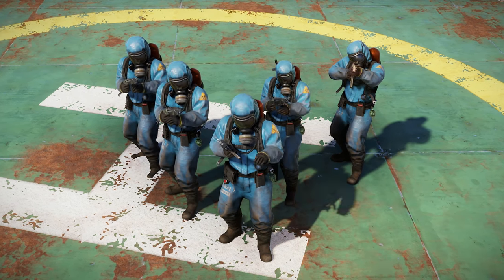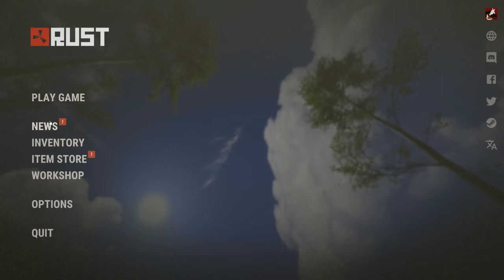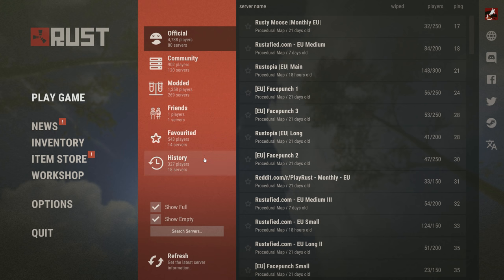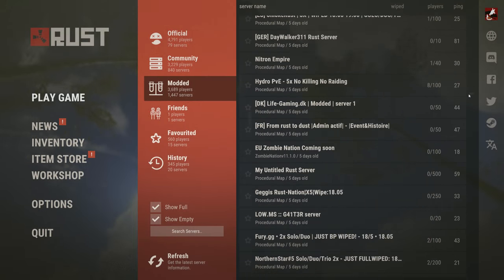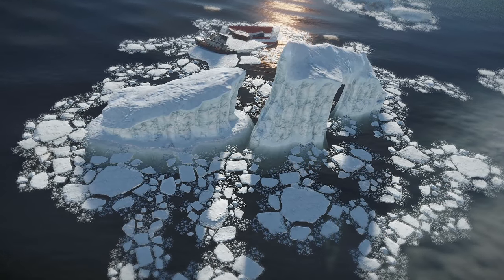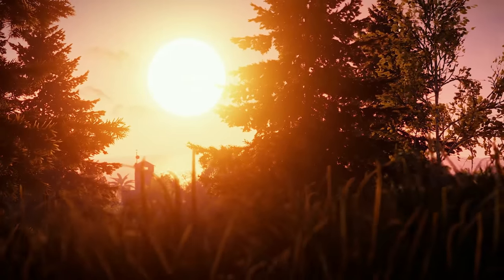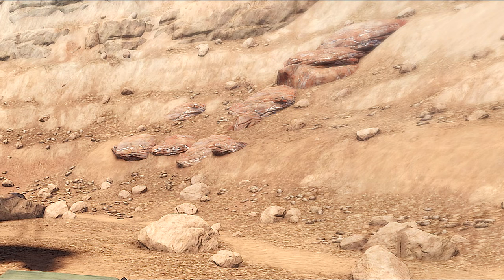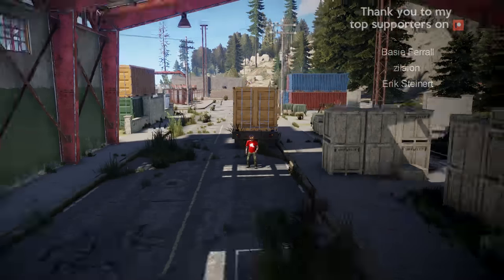NEW MENUS - With wipe info! | Rust update 24th May 2019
All new menus on the staging branch now, with wipe info! Enjoy!